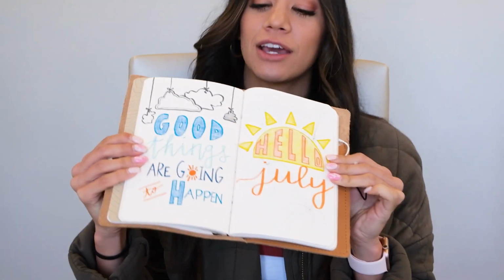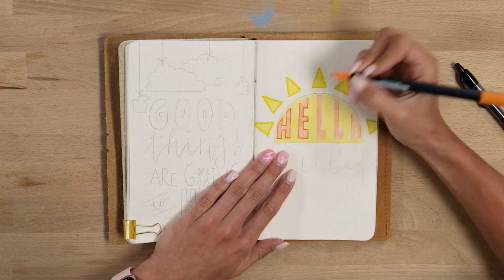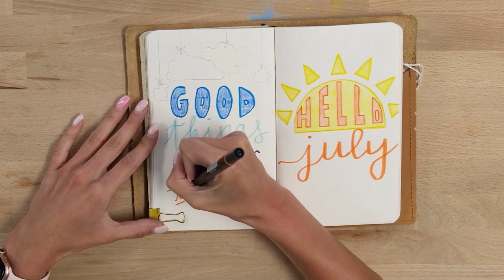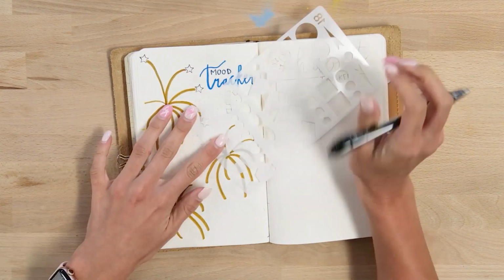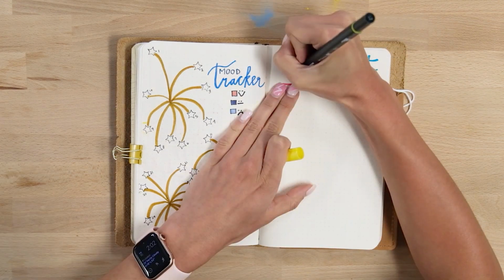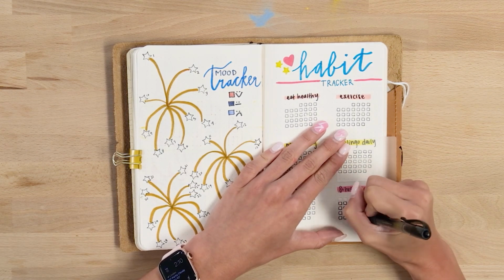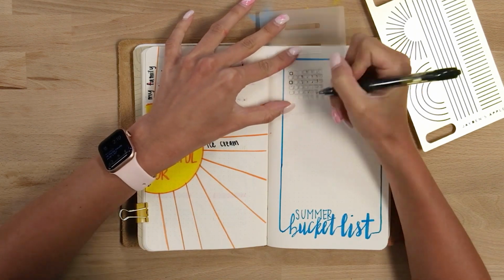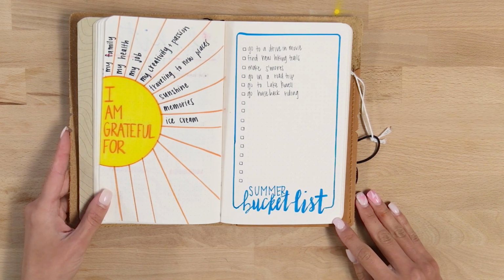JULY PLAN WITH ME - A minimal Monthly Bullet Journal Spread for beginners - 4th of July Mood Tracker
Belle with Rustico walks you through a simple yet very functional Bullet Journal Spread for the month of July!

She walks you through how to make a Mood Tracker, Habit Tracker, Title Page, I am Grateful for Chart and a Summer Bucket List.